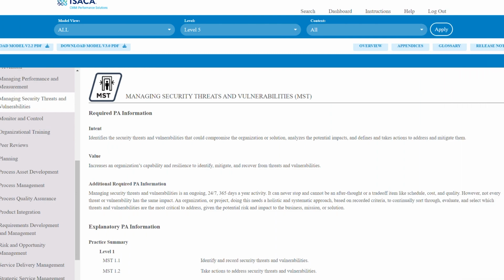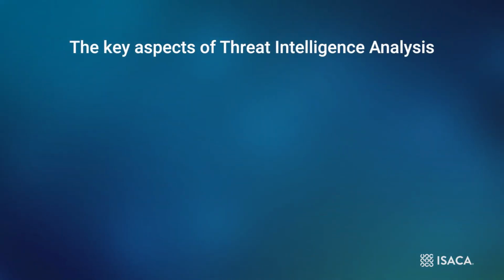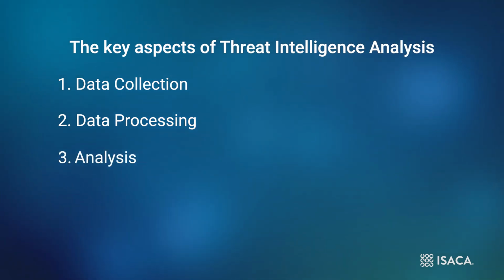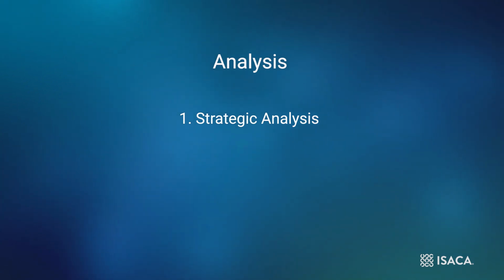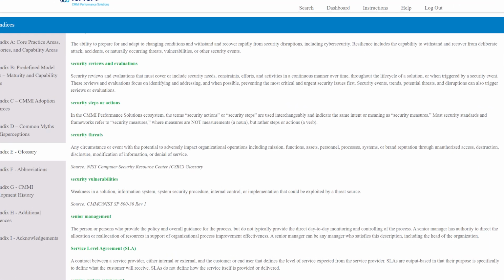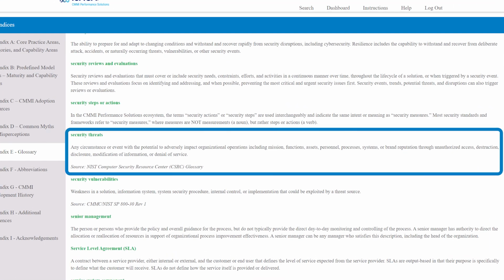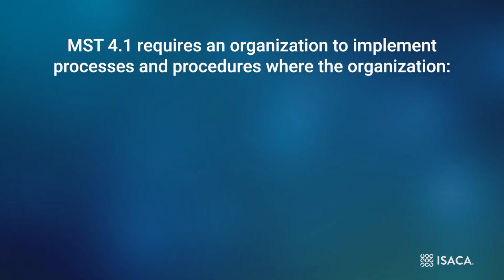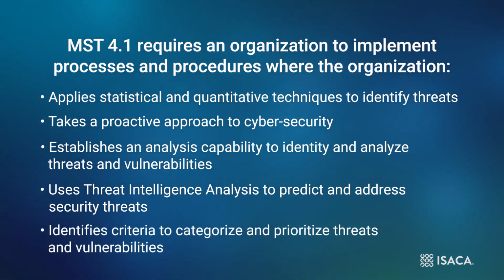CMMI Tech Talk: CMMI Model Deep Dive: Managing Security Threats and Vulnerabilities (MST) 4.1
This is intended to be a 2-part CMMI Tech Talk: CMMI Model Deep Dive: Managing Security Threats (MST) 4.1. Tech Talk connected to is CMMI Model Deep Dive: Managing Security Threats (MST) Practice Area.